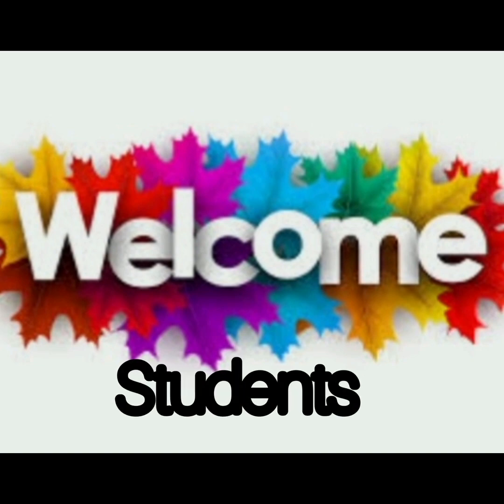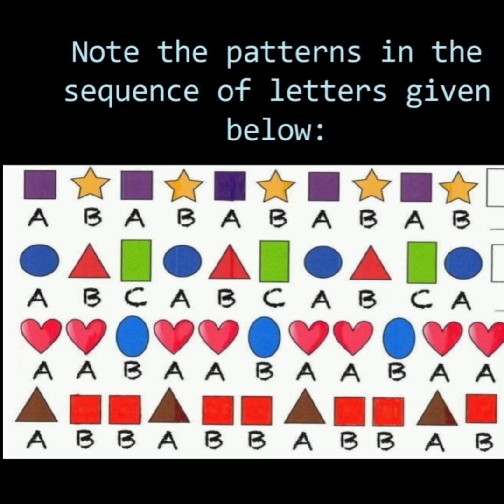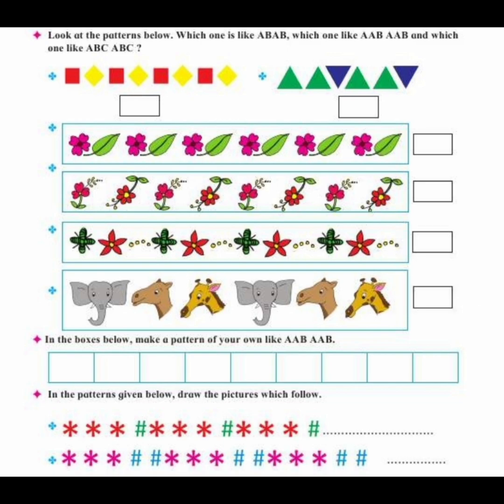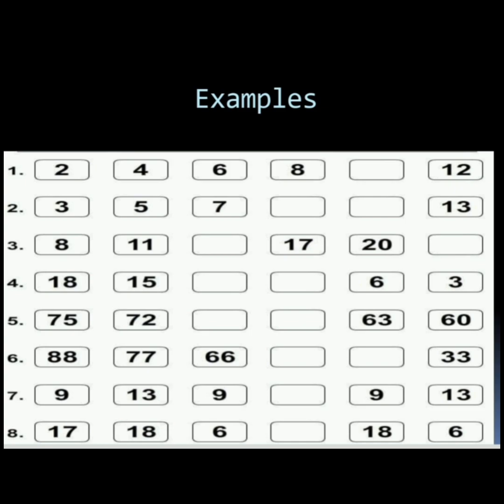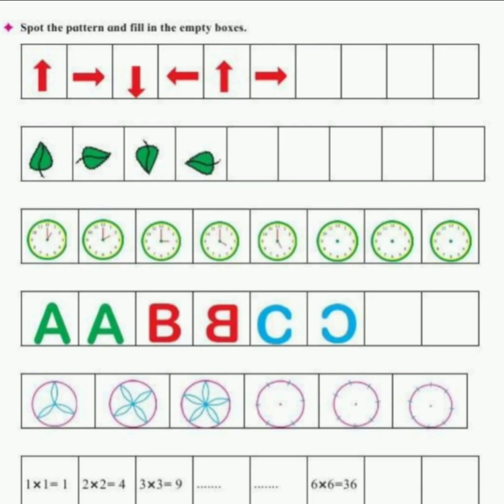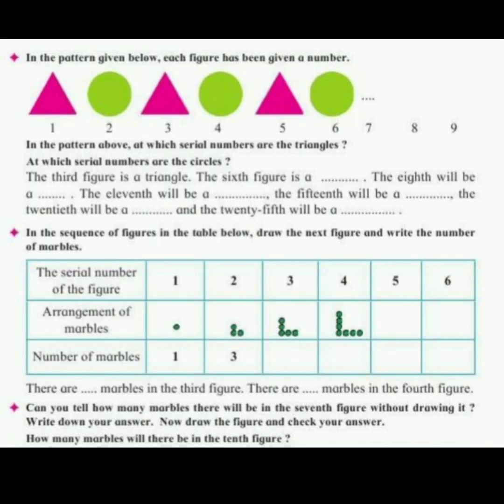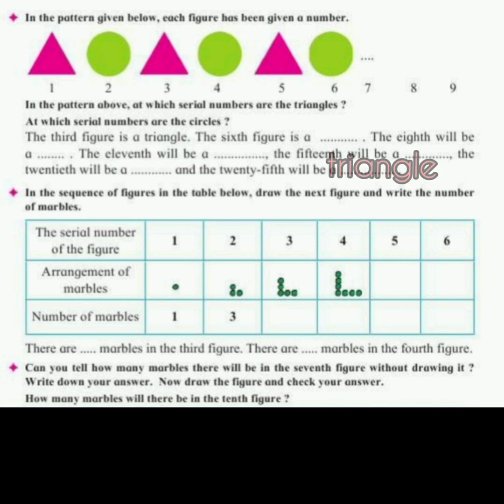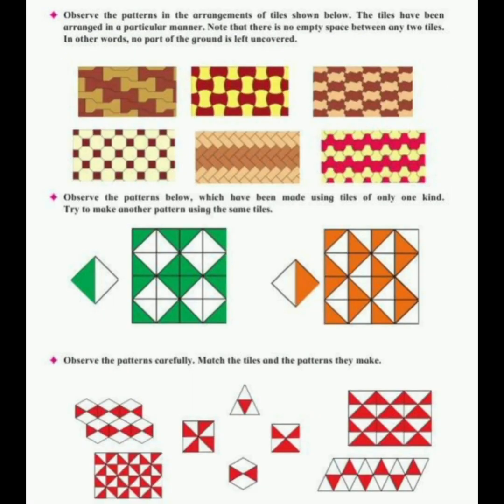Mathematics (STD:3) ch. no. 8- Patterns